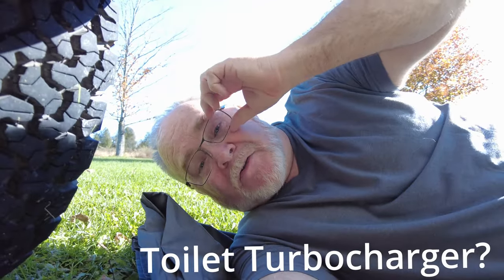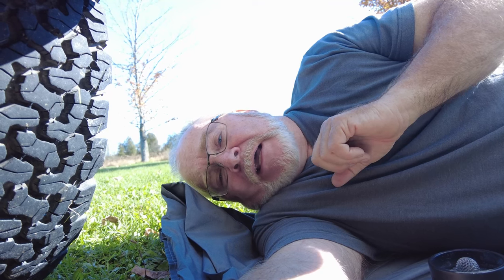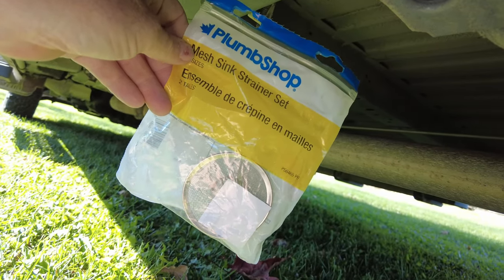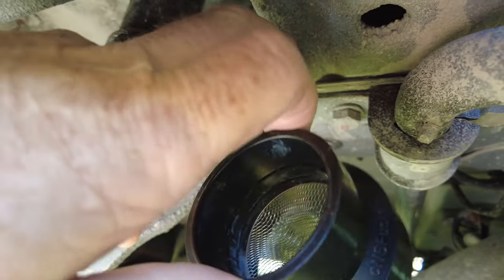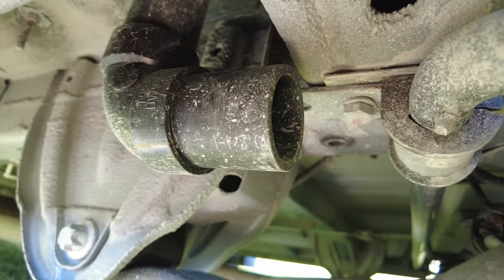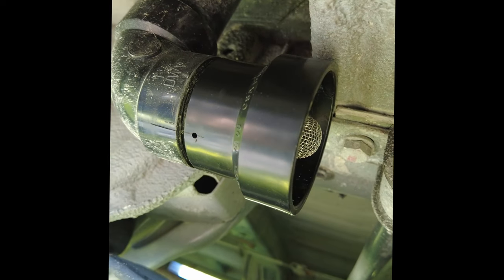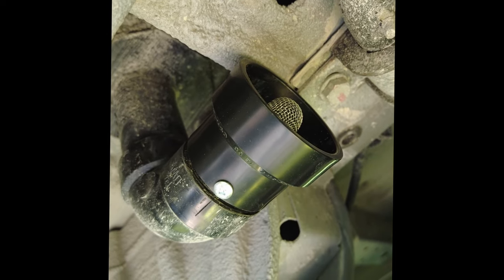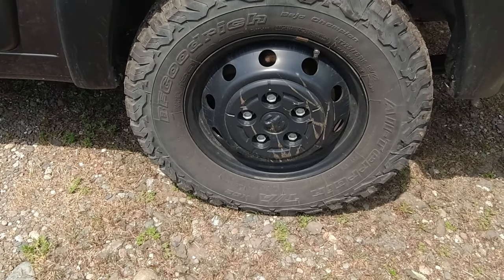DIY TOILET VENT SCREEN//EP 4: ROB'S VAN REPAIR & MAINTENANCE TIPS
PEE-EW! A stinky situation resolved. If you know Rob, he always has a creative solution to van repairs, and this job is no exception. Although we have not experienced issues with flies entering our toilet venting, we know other vanlifers and RV owners who have had problems with flies and other bugs.
In this episode of Rob's Van Repair & Maintenance Tips, Rob uses an everyday kitchen item to create a custom DIY Toilet Venting Screen for our DIY Diverting Toilet.
We are Rob & Jan Can Van, a Canadian Vanlife couple, exploring our beautiful country and beyond, in our DIY Promaster Van Home.